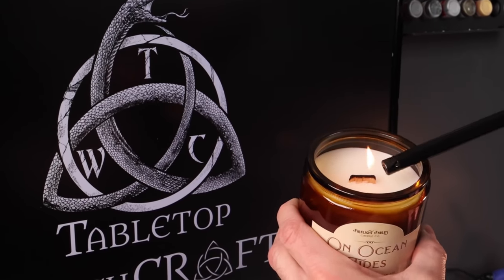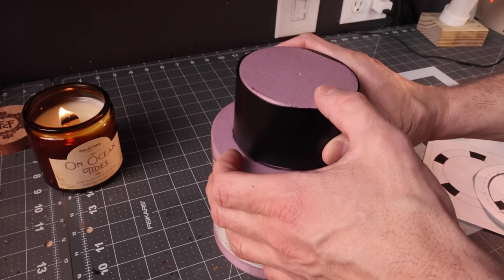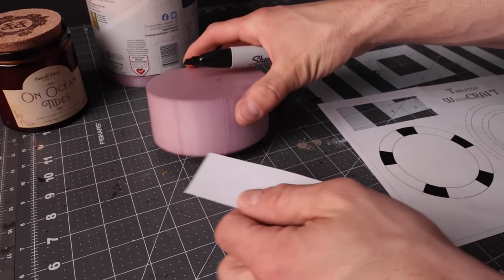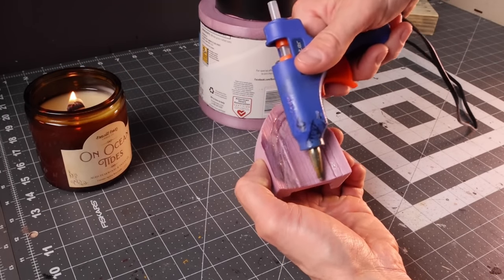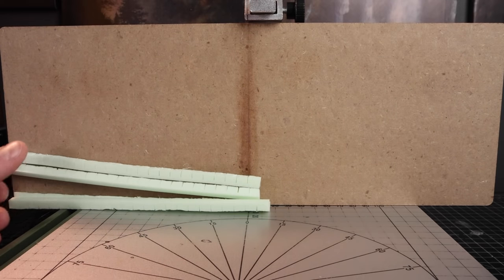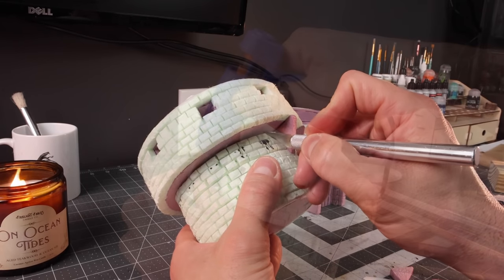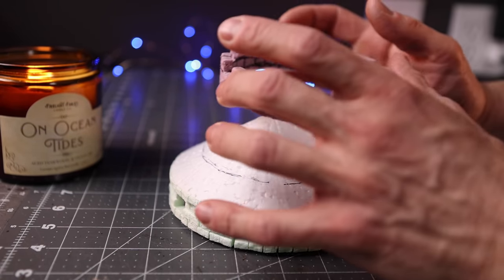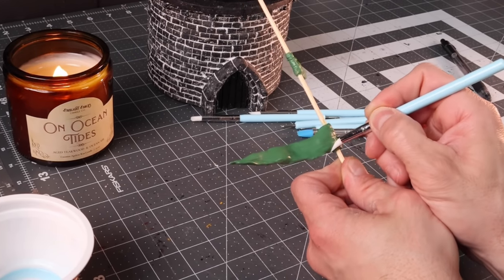DIY Foam Archer Tower for Dungeons and Dragons - NEVER Make Individual Bricks Again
This foam archer tower for Dungeons and Dragons was inspired by The Witcher.  I make use of the new brick jig from ShiftingLands so you never have to make individual bricks ever again!  The brick placement for this entire craft took me about 2 1/2 hours start to finish!

Proxxon Hot Wire Knife
Proxxon Foot Pedal
Hot Knife Foam Cutter
Silicone Clay Sculpting Tool
Vallejo 16 Color Paint Set
3M Mask
Nitrile Gloves
Plastic Canvas (Granny Grating)
Folkart Paint
Patch n Paint
Krylon Matte Finish to Seal The Craft
Aleene's Tacky Glue
Copper Wire
Green Stuff
BBQ Skewers